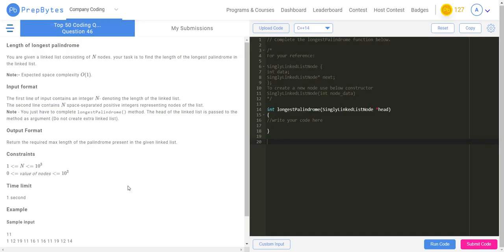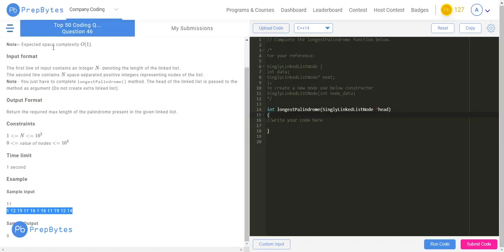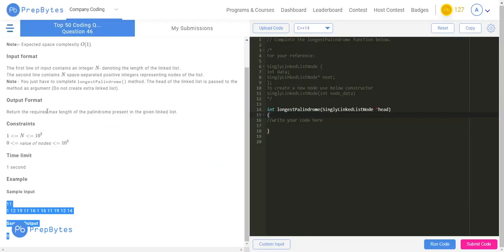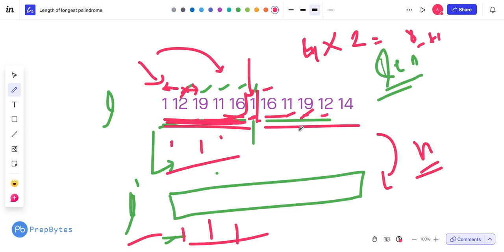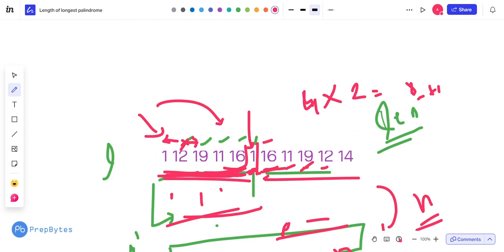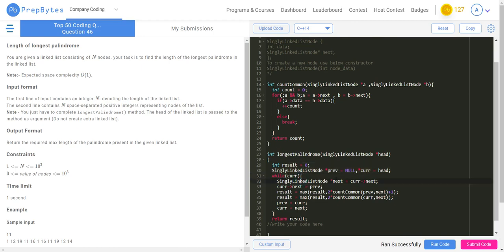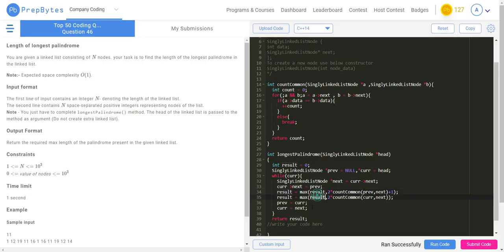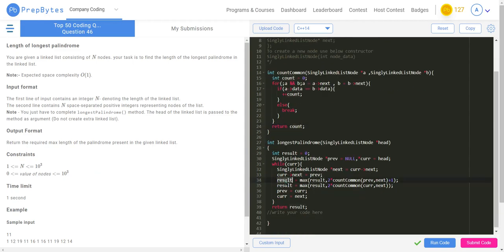PrepBytes | Popular Coding Interview Question | Length of Longest Palindrome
Length of Longest Palindrome -  the question is asked in many companies like Microsoft, Amazon, Facebook, Linkedin, Accolite, Airbnb, etc.

to know more about coding and development programs.